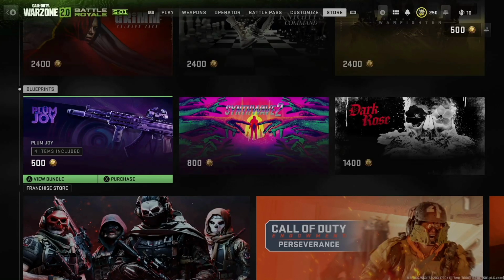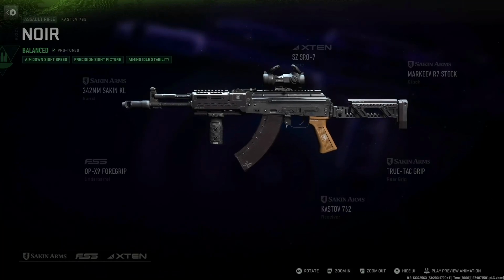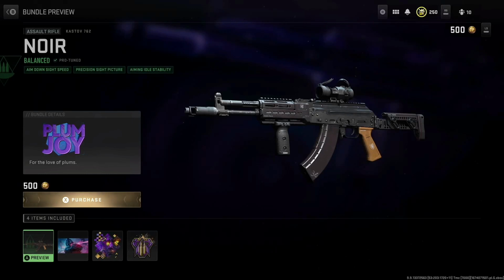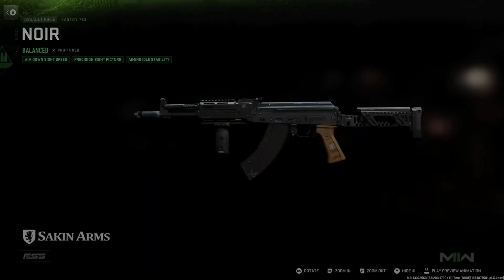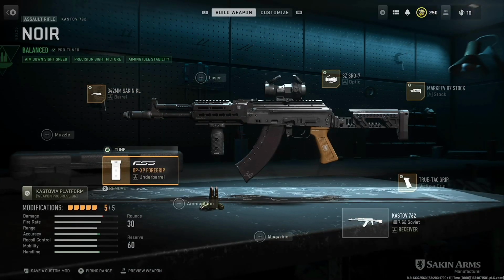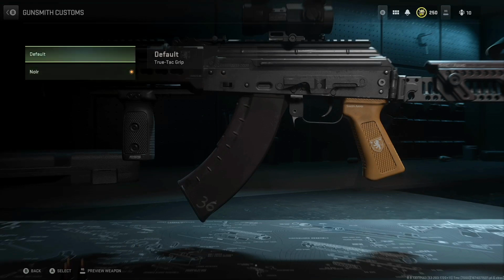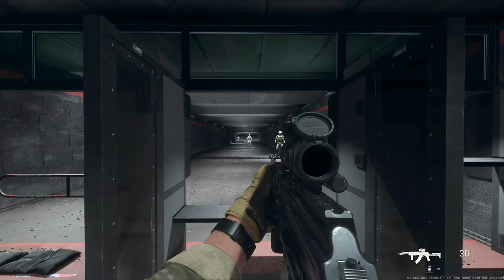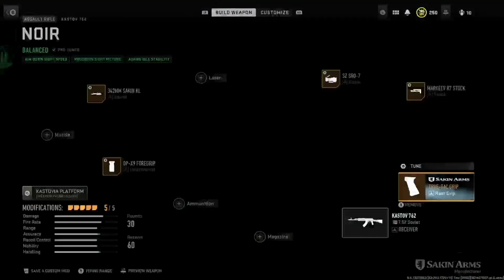“Plum Joy” | Blueprint Bundle | Call of Duty: Modern Warfare II/III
“Plum Joy” | Blueprint Bundle | Call of Duty: Modern Warfare II

For the love of plums!

The Plum Joy blueprint bundle is now in store, containing the following items:
• “Noir” blueprint for the Kastov 762
• “Take The Shot” Loading Screen
• “Mr. and Mrs. Royalty” Emblem
• “Plum Joy” Emblem

All for 500 COD Points!

Will you be picking up this bundle?

Check out my last video, where I cover one of the best M4 builds in game:

Is this the Best M4 Build in Modern Warfare 2? | Call of Duty: Modern Warfare II